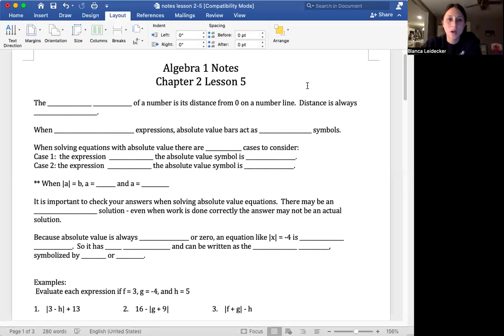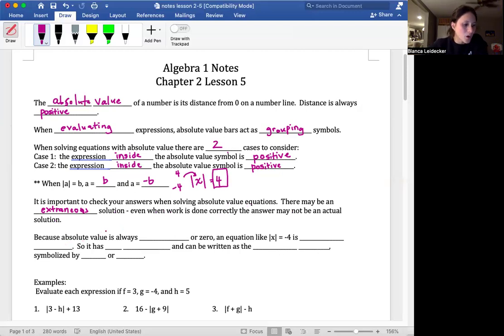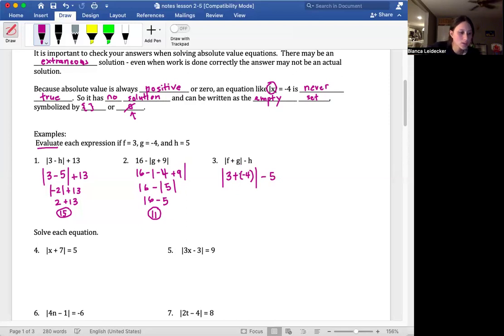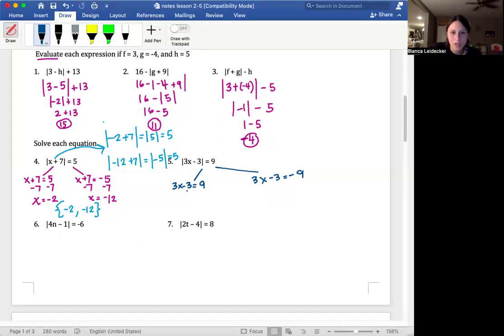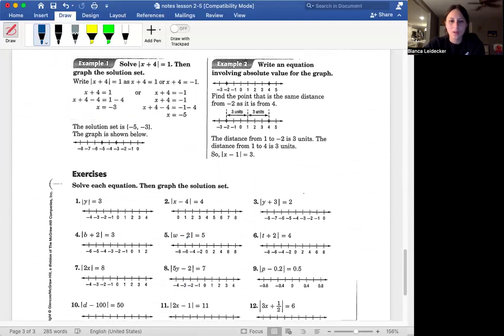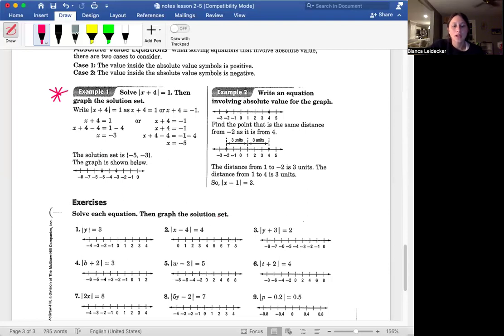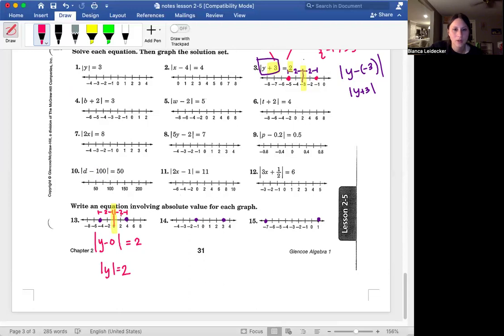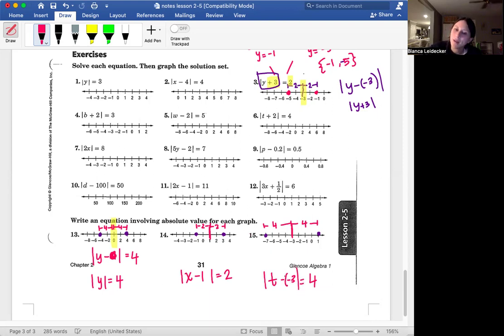2-5 (Algebra 1)